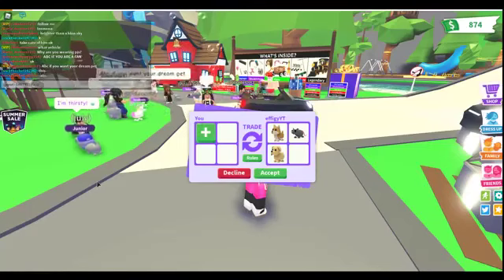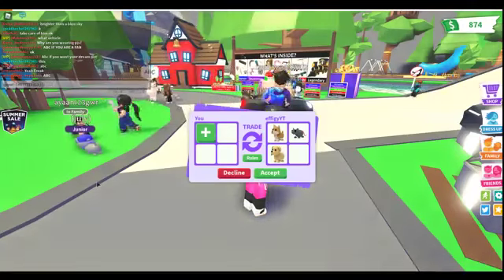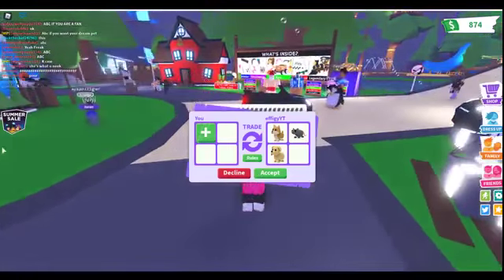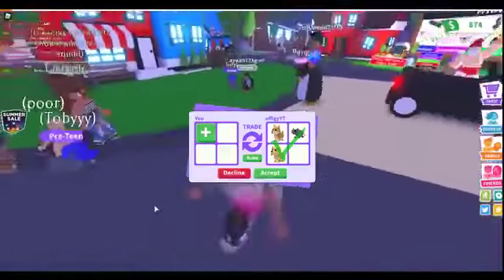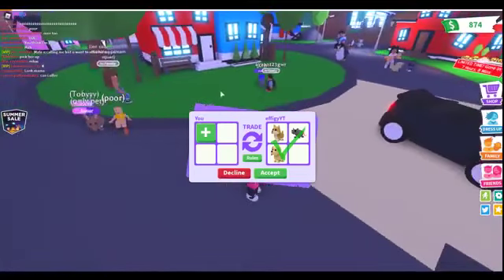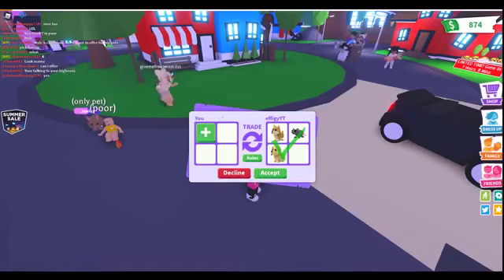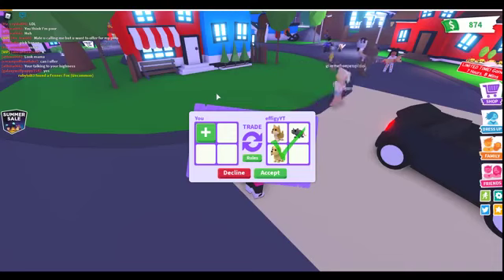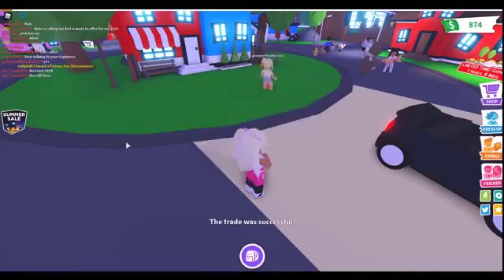*UPDATED* how to trigger someones decline button in adopt me / TRADE MENU HACKS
NOTE: Obviously not real.

This will be the last reupload until we find more videos.